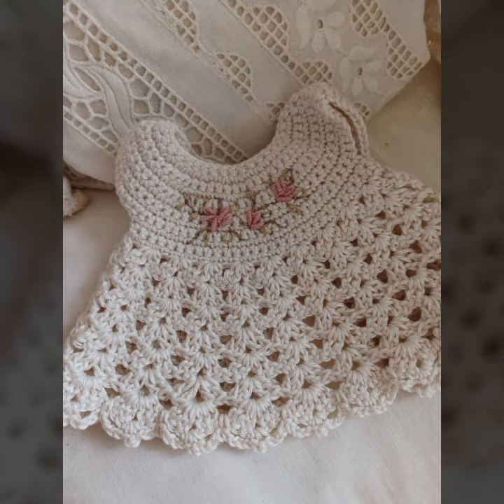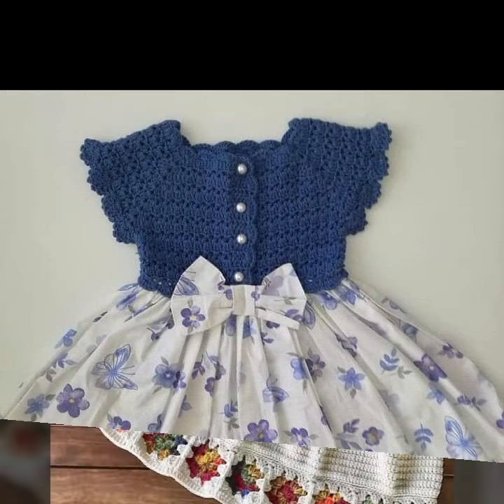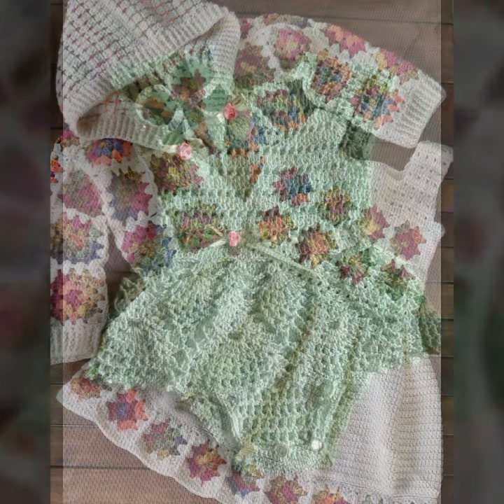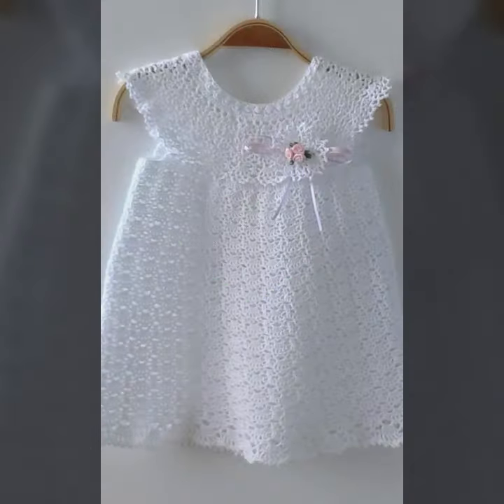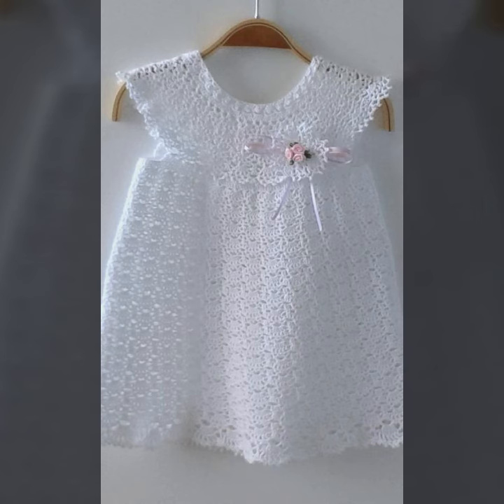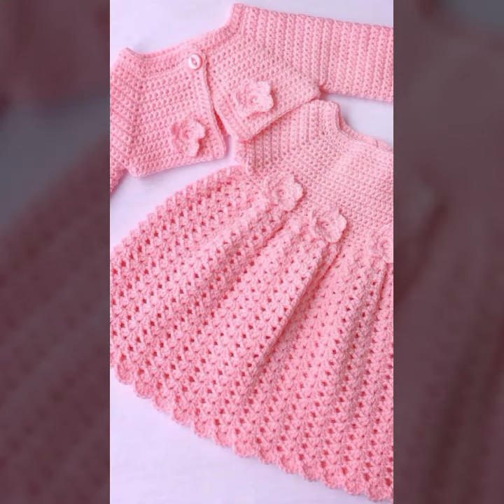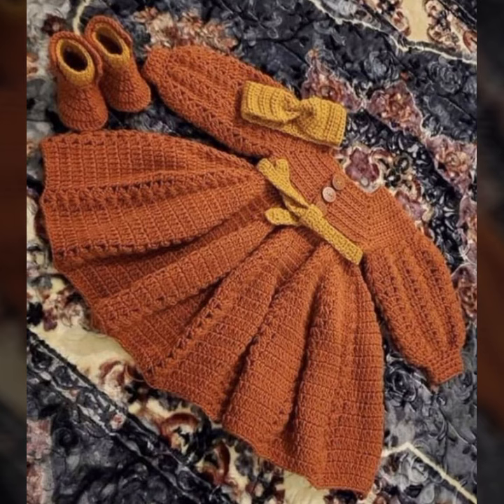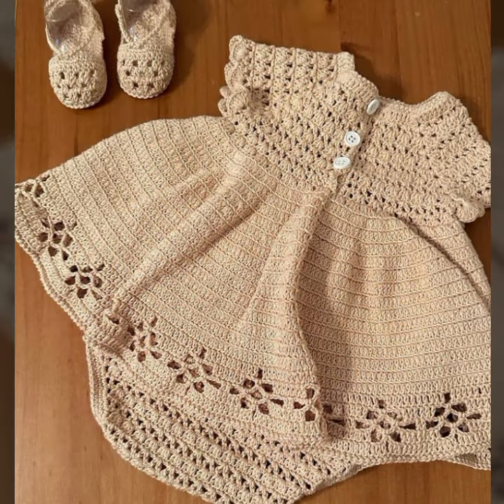VINTAGE STUNNING AND BEAUTIFUL EASY TO MAKE HANDWORK CROCHET BABY FROCK FREE PATTERNS DIY